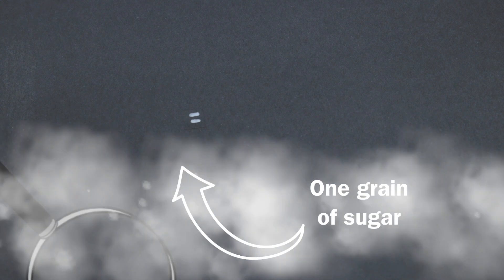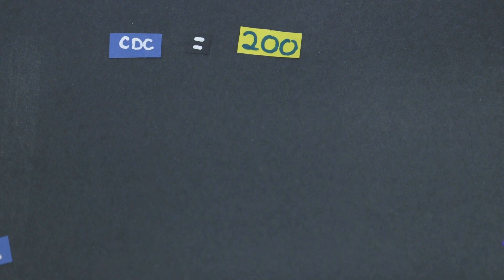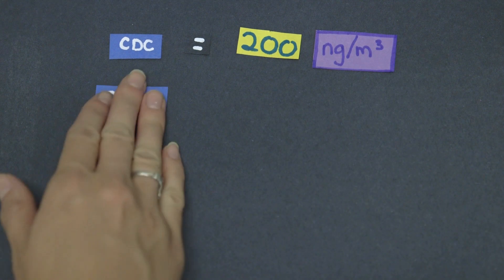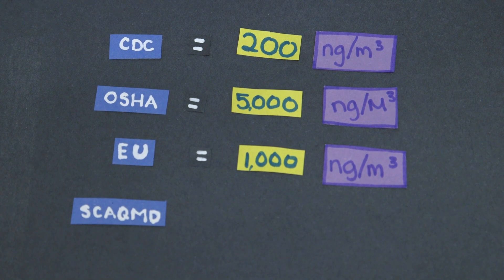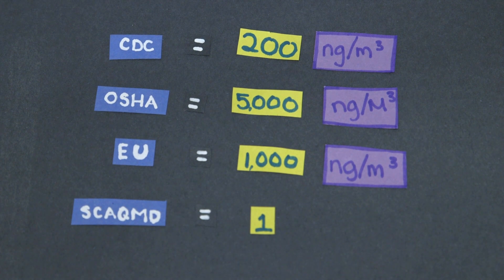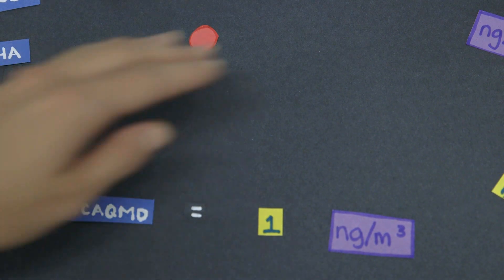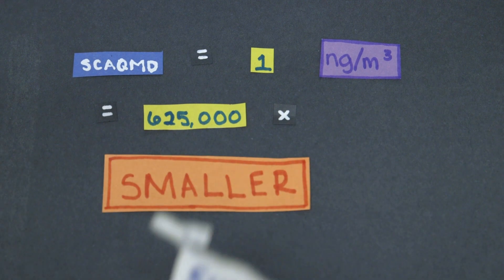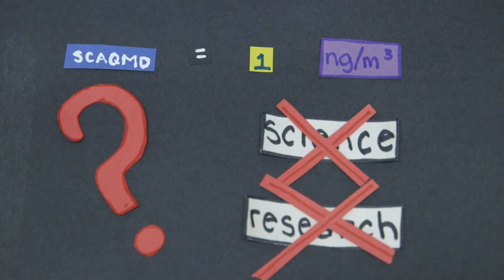What is a Nanogram?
People were having a hard time figuring out the South Coast Air Quality Management District’s questionable proposal to limit the amount of hexavalent chromium exposure. To help with the confusion, this video tries to explain the size of a nanogram and what recommendations other agencies have in regards to exposure to hexavalent chromium. It's a great informational video that people can utilize when explaining an issue.
MBA Public Affairs is uniquely situated to provide high-impact strategic public affairs communications, grassroots outreach and political campaign services to our clients. MBA Public Affairs provides 360° of influence in media, politics, and policy.

With offices in Sacramento and Los Angeles, our agency’s approach generates impressive results through a process that integrates media relations, digital communications, design, ethnic outreach, public policy expertise, community relations and strong ties to a network of more than one hundred primarily Latino elected officials throughout California.

MBA Public Affairs offers the following services: Public Affairs, Media Relations, Crisis & Litigation Communications, Community Outreach, Coalition Building, and Digital Strategy.